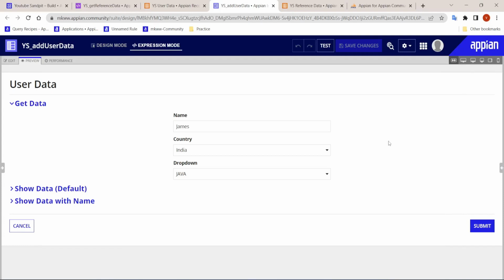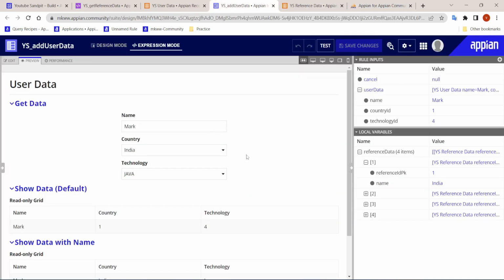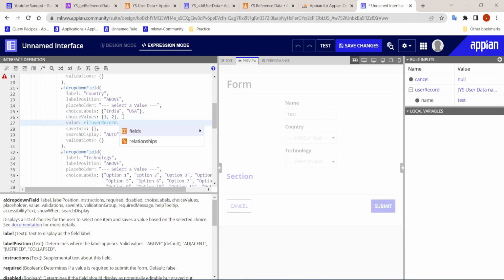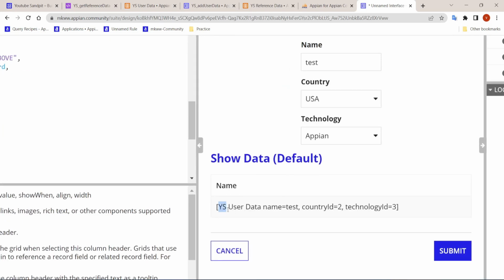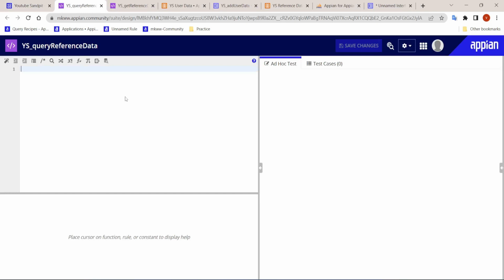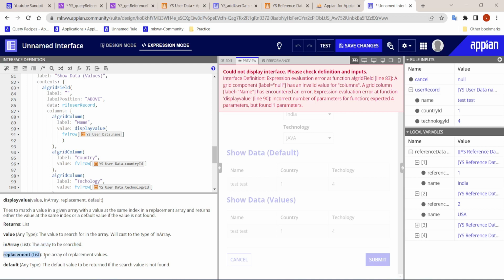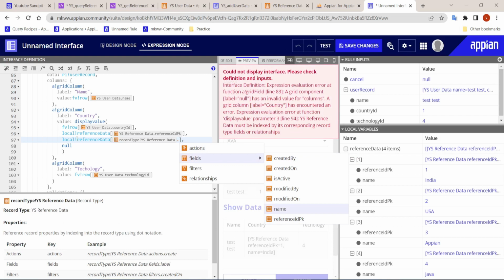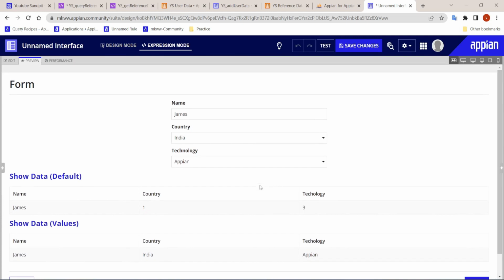Important Appian Function to return name for the IDs |displayvalue() | Appian Tutorial for Beginners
Topics Covered
1. Create an Interface to store ID for country and Technology
2. Show the default Data in Grid stored in the rule Input
3. Use query recod to query Reference Data
4. Use displayvalue() in the grid to show the replacement name for the respective ID